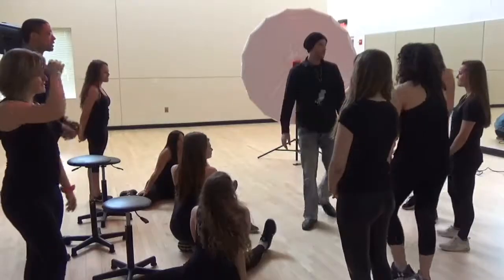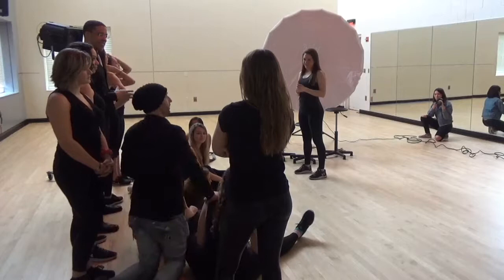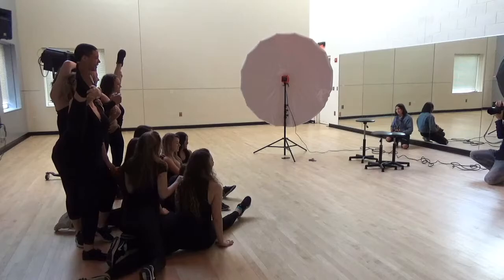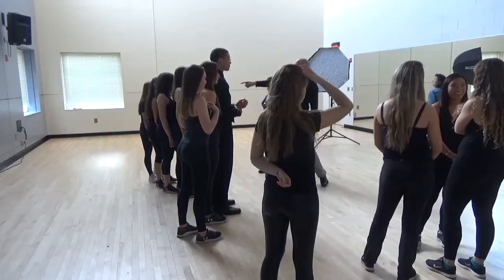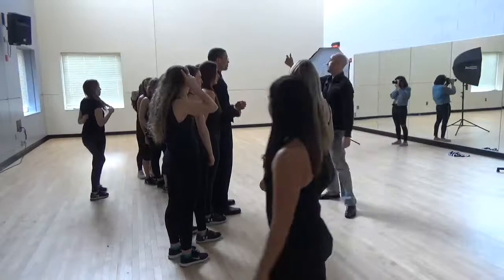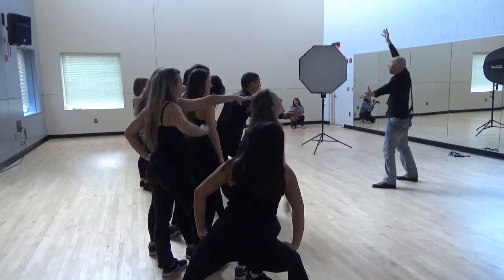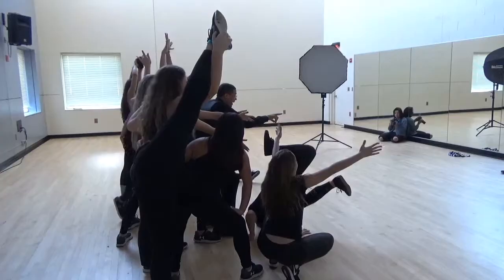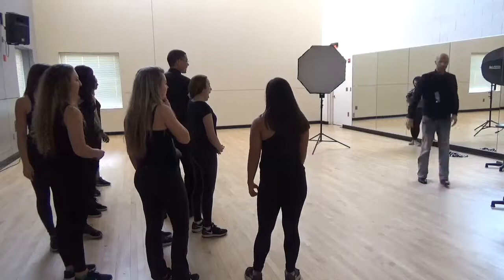Photographer Joshua Barry at a Claysmile photo shoot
A behind-the-scenes look at the photographer Joshua Barry facilitating a photo shoot of a group of dancers from Claysmile Entertainment.